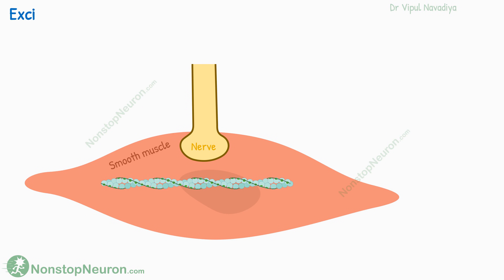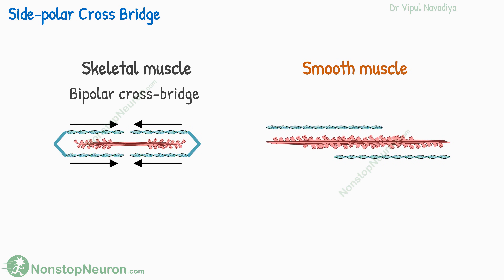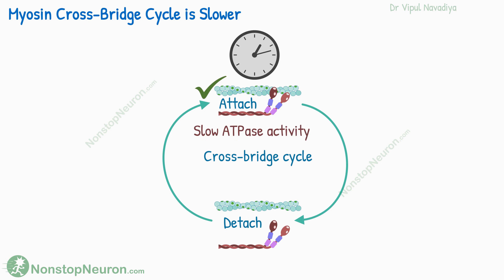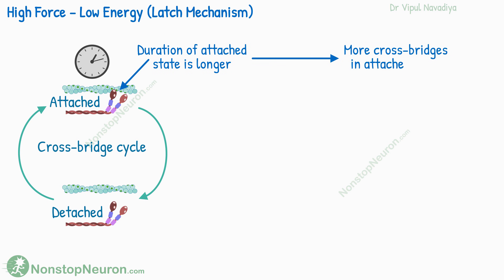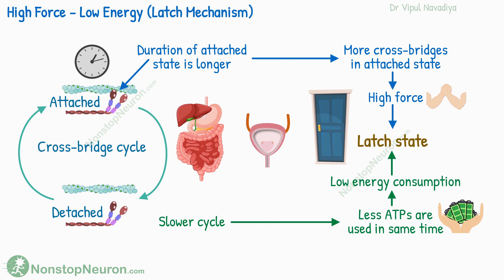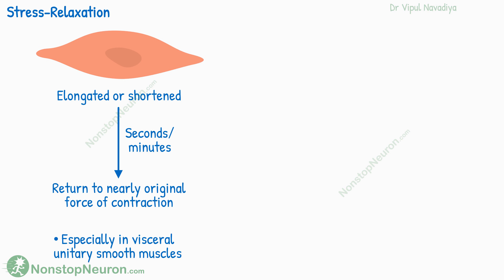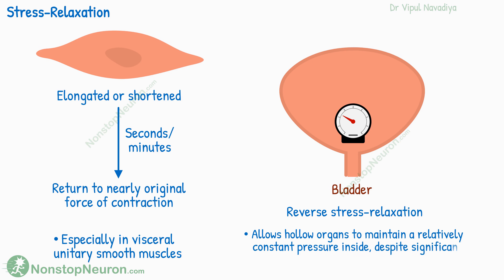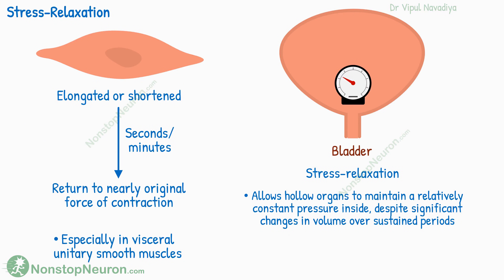Special Characteristics of Smooth Muscle Contraction as Compared Skeletal Muscle Contraction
Special Characteristics of Smooth Muscle Contraction vs Skeletal Muscle Contraction:
The mechanism of control of smooth muscle contraction is different from skeletal muscle.
Side-polar cross-bridges allow more shortening of smooth muscles, as compared to skeletal muscles.
The duration of the myosin cross-bridge cycle, especially the attached state is longer in smooth muscles.
Because of this, the onset of contraction, and relaxation is slower.
And smooth muscles can maintain high force at low energy consumption for a long time, a mechanism called latch state.
And finally, stress-relaxation of smooth muscles allows hollow organs, to maintain relatively constant pressure inside their lumens, despite significant changes in volume over sustained periods.

Chapters:
00:00 Intro
00:25 Excitation Contraction Coupling & Control of Contractile Process
00:48 Side-polar Cross Bridges vs Bipolar Cross Bridges
01:52 Slower Myosin Cross Bridge Cycle
02:26 Slow Onset of Contraction and Relaxation
02:44 Latch State (High Force at Low Energy)
04:17 Stress Relaxation
05:3 Summary

Nonstop Neuron